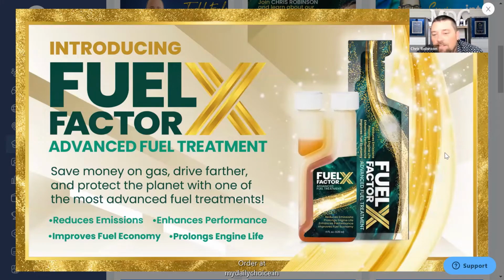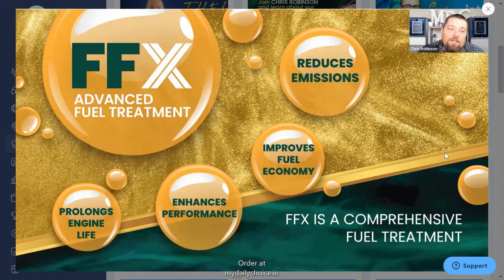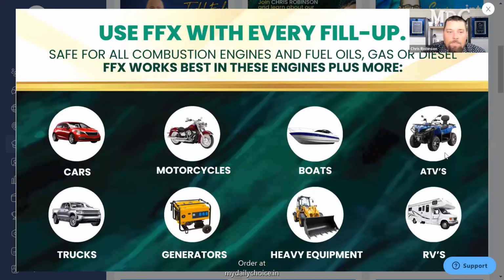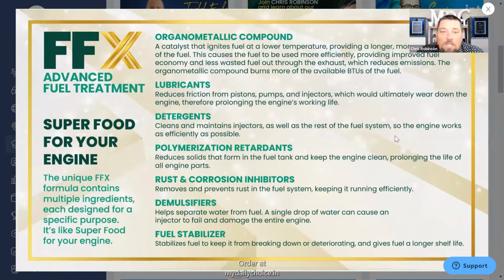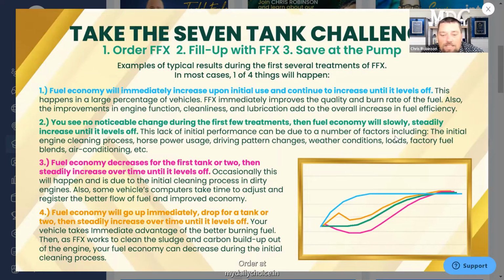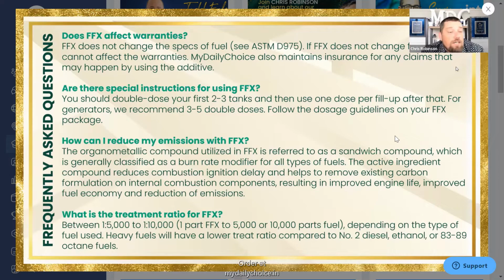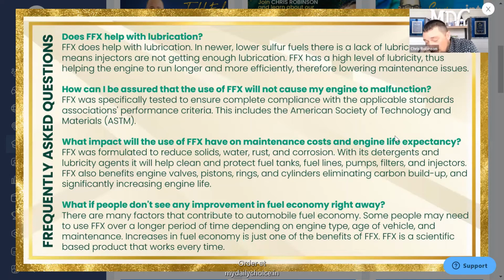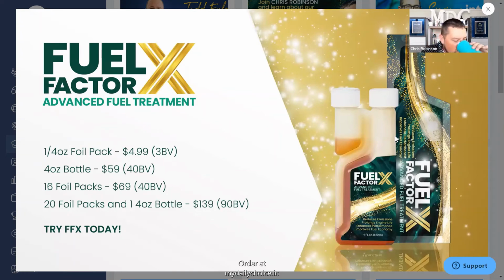Why FFX and how it works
Fuel Factor X changes life. Save money on gas, drive further, and protect the planet.
FFX is a comprehensive fuel treatment. Other products may have one or two of our components, but none have all of them. It would take many products mixed together to even come close to giving you the same benefits as using FFX.
FFX is now available for Pre-Order in EU!

省油宝配方在1973年拿诺贝尔奖，矿场和卡车行业使用十几年，省下巨额燃油开销和维护费用。
​省多少？打个比方，你给出$5，拿回$10-15，那是超过百分之一百回报。钱在银行拿不到2%利息。不相信，不满意，退款。
添加省油宝，原来​用高标油91的, 可以改用普通油。 省更多。其他好处包括：
有益引擎延长寿命，保护环境，减少废气排放，提高启动速度，省油。